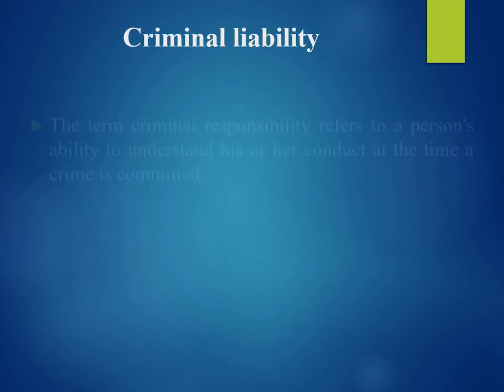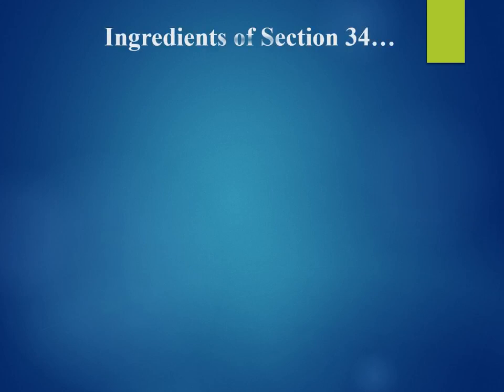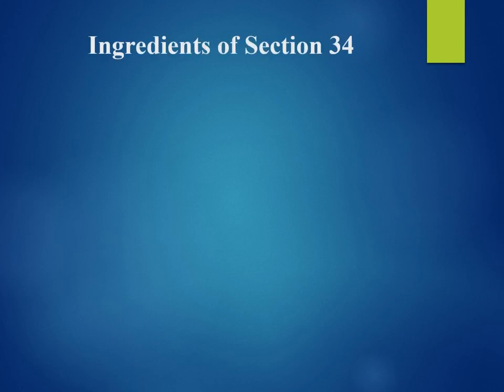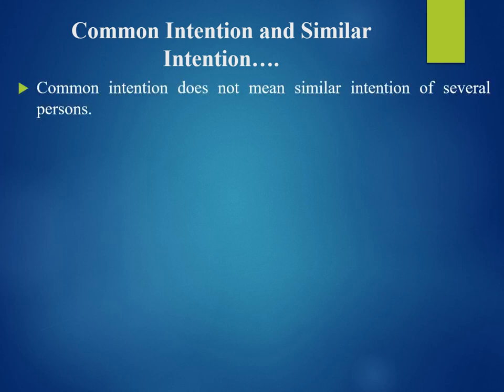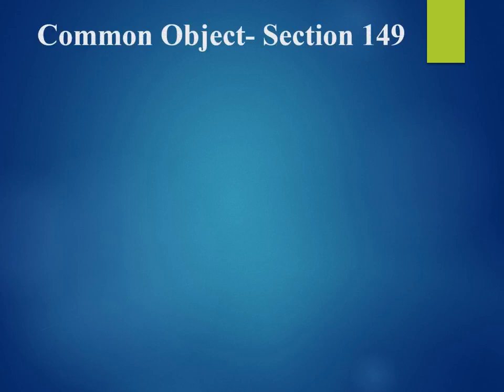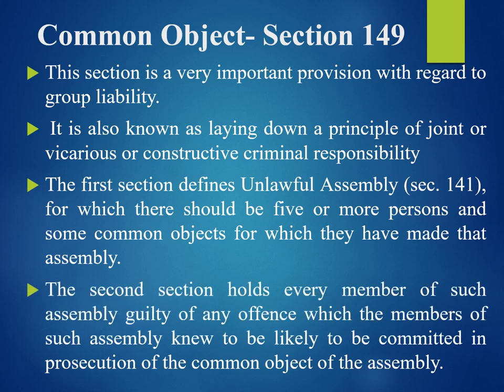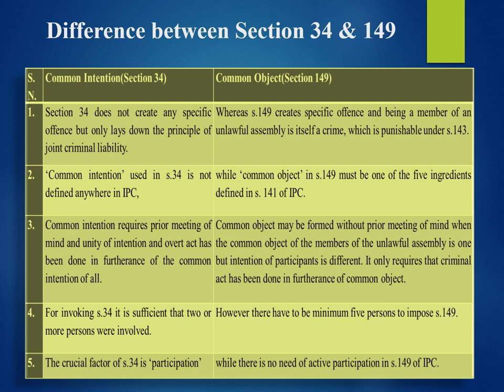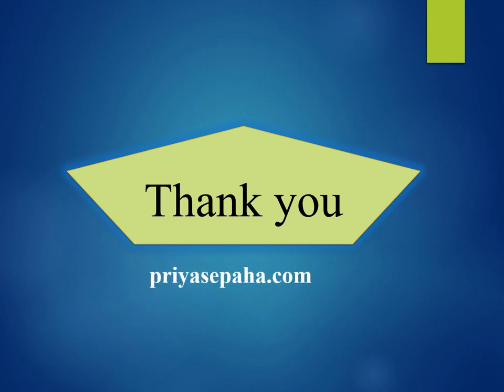Common Intention and Common object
This video deals with the distinction between Common intention & common object under IPC.